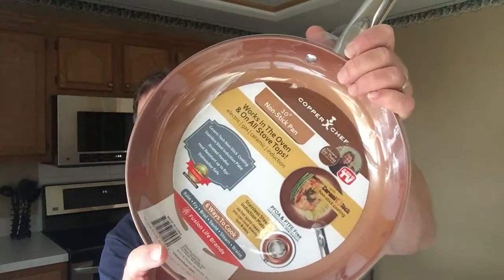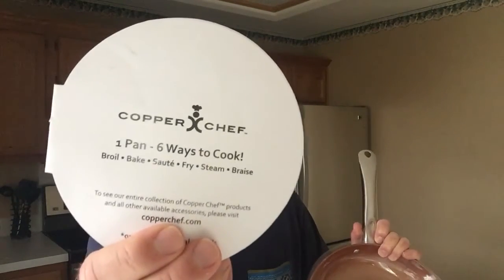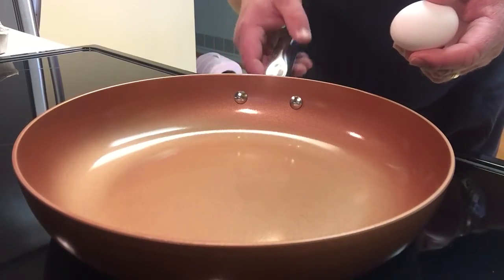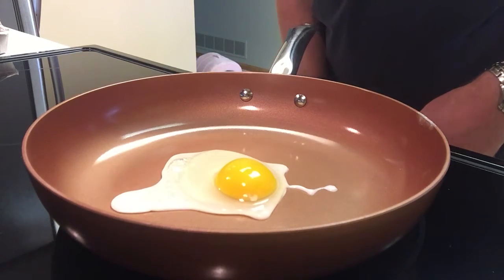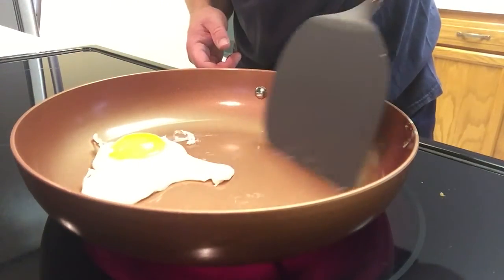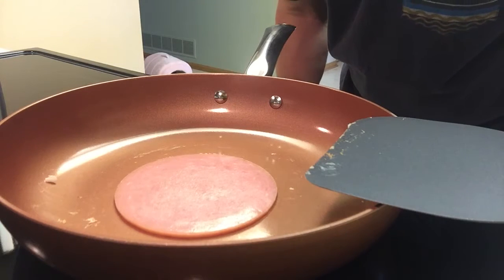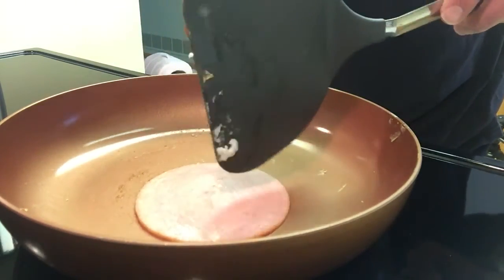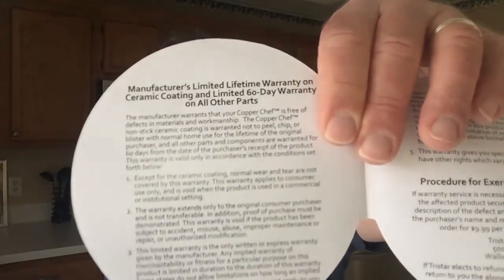Copper Chef 10 inch skillet put to the test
I bought this Copper Chef 10" skillet at a local store while shopping for a smaller skillet and thought I would show you if it's really non-stick or not.

 I have no connection to Copper Chef and have done this video on my own.

free in the YouTube creator studio